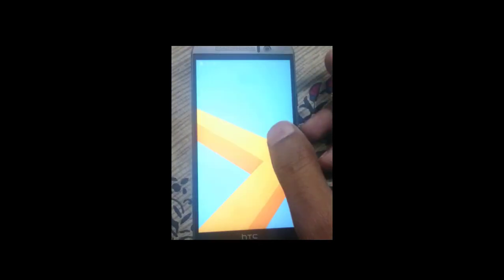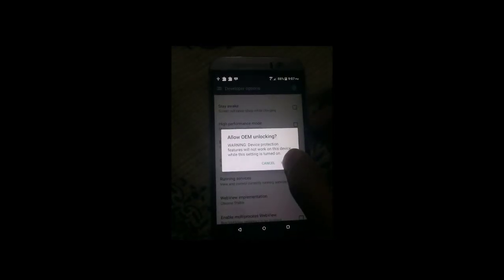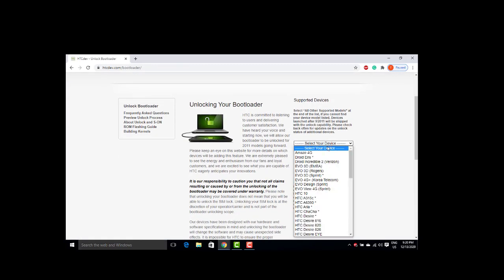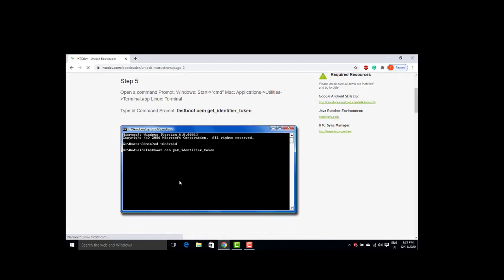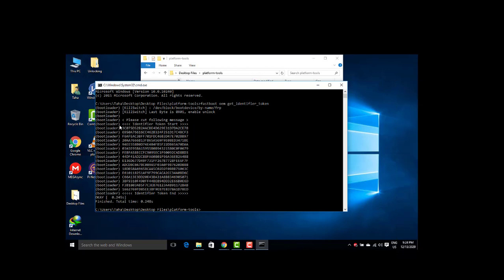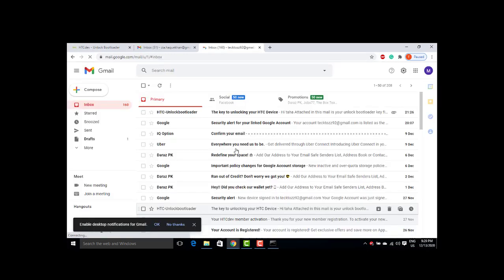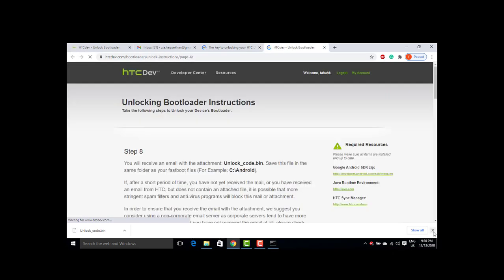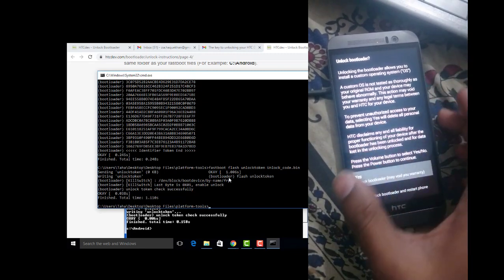HOW TO UNLOCK HTC BOOTLOADER FOR ALL MODELS IN 2022 | LATEST AND SAFEST WAY | kilidi açma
Hello fellow youtubers . This tutorial show you how to unlock the bootloader in most HTC devices.

HOW TO UNLOCK HTC BOOTLOADER FOR ALL MODELS IN 2022 | LATEST AND SAFEST METHOD | kilidi açma